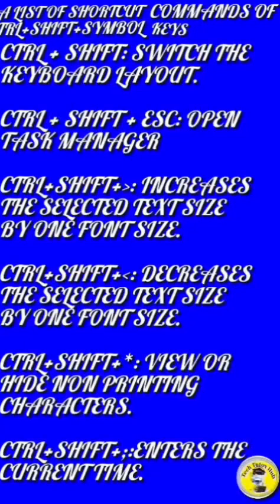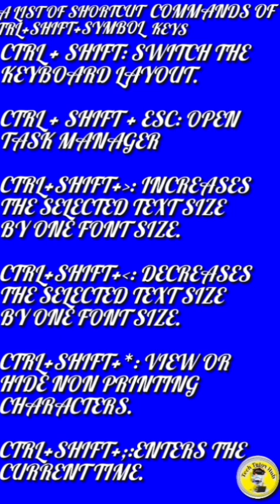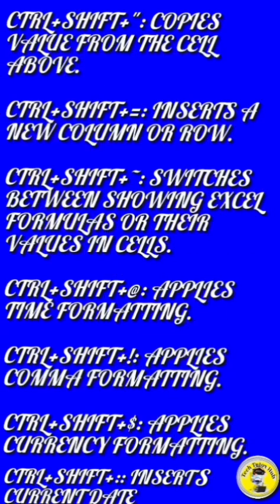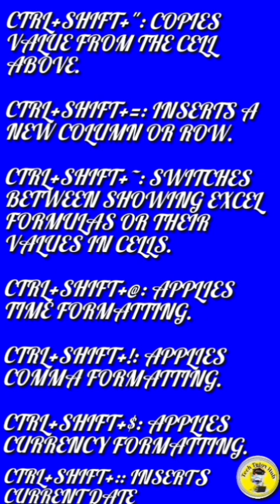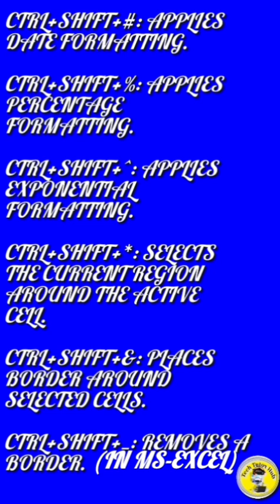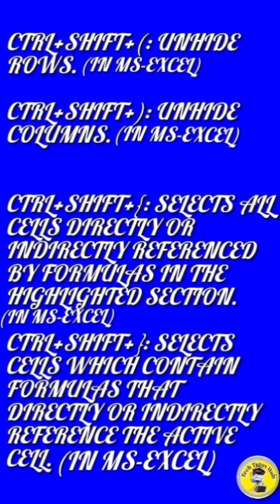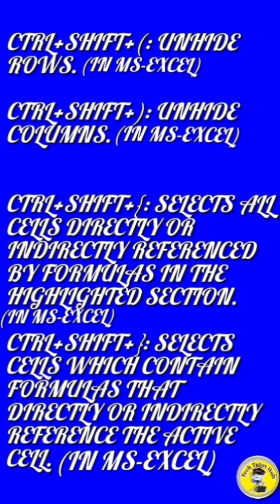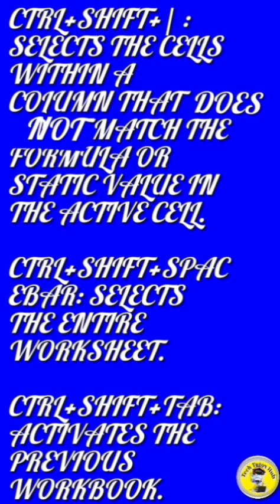A List Of Short-cut Keys by using Special Symbol Keys